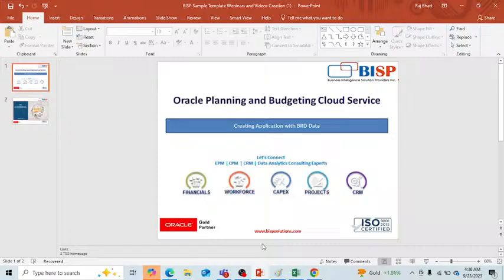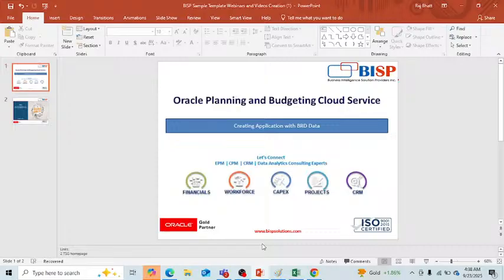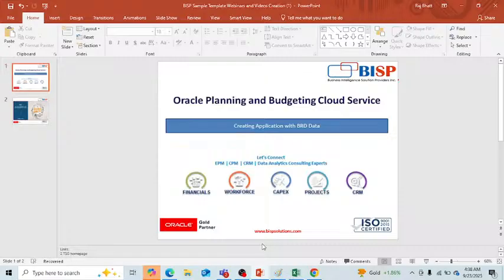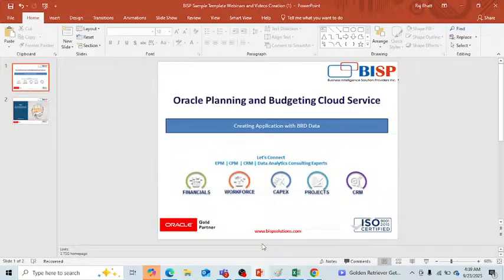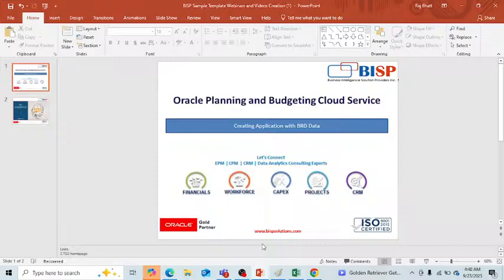Creating Planning Application with BRD Data | Oracle Core Planning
Learn how to create a Planning Application in Oracle EPM Cloud using BRD (Business Requirement Document) data. This session walks through the complete process of mapping business requirements into a working application.

🔑 Key Topics Covered:

Understanding BRD for Planning Applications

Translating BRD requirements into dimensions and hierarchies

Creating a Planning Application in Oracle EPM Cloud

Configuring business rules, forms, and security based on BRD

Validating application setup against BRD requirements

Best practices for smooth implementation

✅ Convert business requirements into a functional planning model
✅ Ensure accurate design aligned with stakeholders’ needs
✅ Speed up the Planning Application creation process